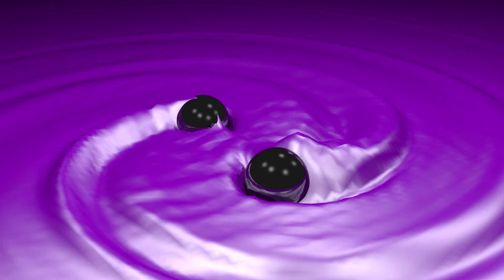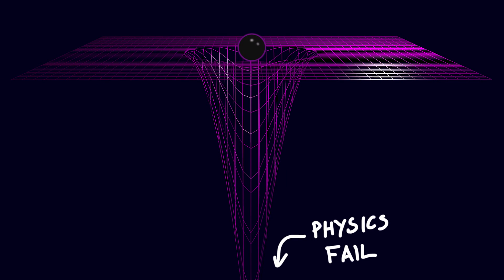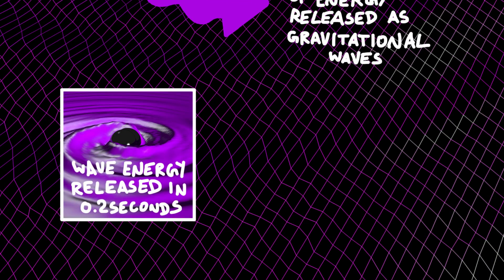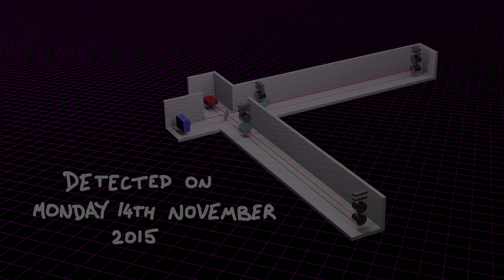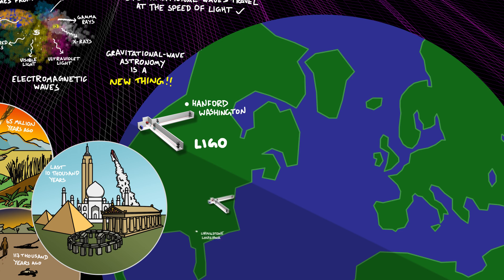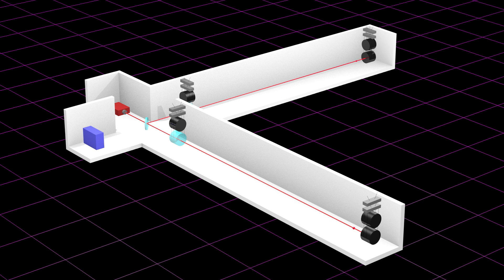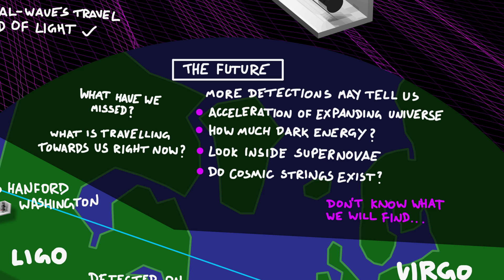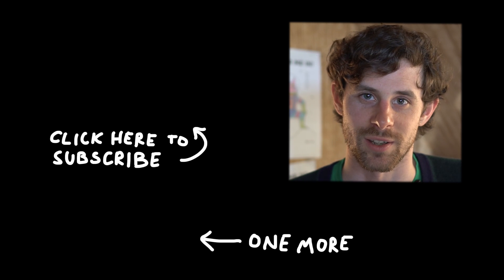Gravitational Waves Are Awesome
Everything you need to know about gravitational waves. In February 2016 scientists announced the first detection of gravitational waves by humans on Earth. This was a huge, world changing, discovery. The gravitational waves were caused by a pair of colliding black holes 1.3 billion light years away 1.3 billion years ago. This video summaries all the of the mind blowing facts about the gravitational waves and describes LIGO, the incredibly sensitive telescope that detected them.

Errata and clarifications.

I endeavour to be as accurate as possible in my videos, but I am human and definitely don’t know everything, so there are sometimes mistakes. Also, because my videos are summaries of some quite complex science, I make simplifications. Some of these are intentional because I don’t have time to go into full detail, but sometimes they are unintentional and here is where I clear them up.

1. I got the month of the original detection wrong! It was September 2015, not November 2015. Silly me, my apologies.
2. “1.3 billion years ago, 1.3 billion light years away” This is incorrect and an oversight on my part. I completely forgot to take into account the expansion of the Universe. The resulting black hole is 1.3 billion light years from us today, but was closer to us when the collision happened, which means that it happened less than 1.3 billion years ago. I tried to work out exactly when but was stumped because I couldn’t find the function for the acceleration of the expansion of the universe. The redshift of the signal from the black holes was about 10%, so I thought the collision was 10% closer in time than 1.3 billion years i.e. 1.18 billion years, but I think it might be a bit more complicated than that.
3. LIGO schematic animation. I made a couple of silly errors here. The first circular mirror that the laser hits should be 90º to the way I oriented it: half the laser light is transmitted and half reflected, each one going up a different arm.
4. LIGO schematic animation. When the laser bounced back and forth it should bounce between the two suspended mirrors and not go all the way back to the diagonal mirror.
5. VIRGO is near Pisa, not at Trento as I drew on the map. I said the right thing but drew the wrong thing. My apologies.
6. ‘A second even more powerful collision.” Wrong again! The second collision was less powerful and the signal was more buried in the noise.

I’m not happy with the number of flat out mistakes I made on this one! I will try better in the future. I blame it on the Christmas spirits.

If you would like to find out more about gravitational waves and the detection here are the original papers and some very informative links.